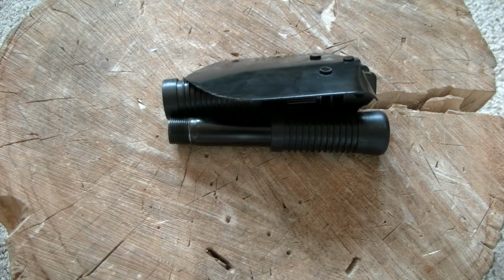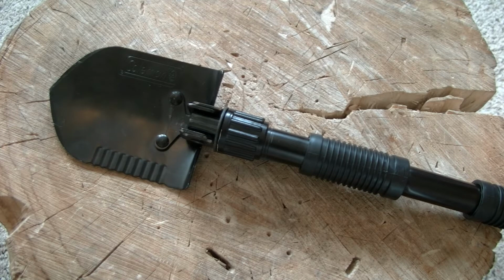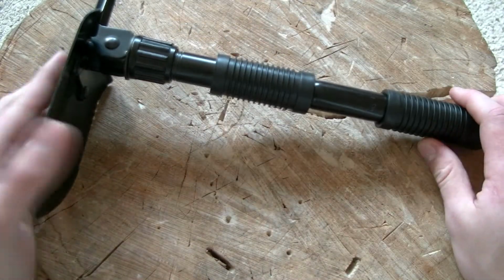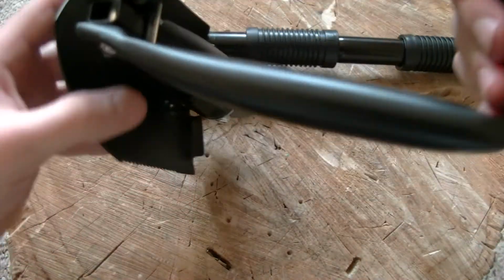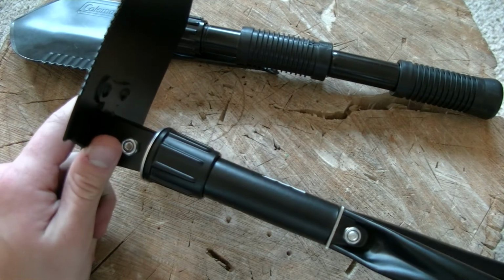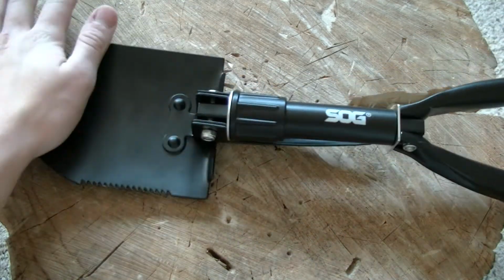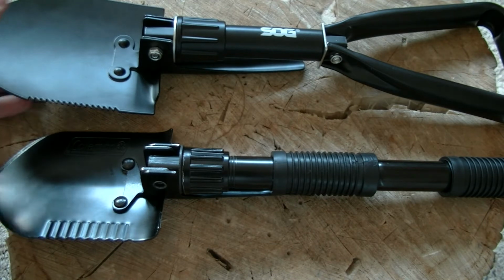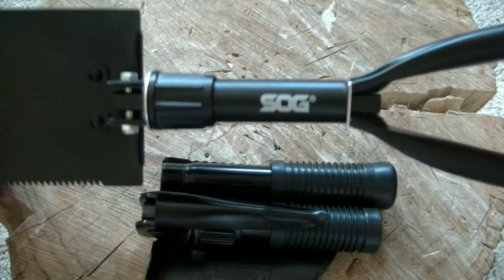Story Time: Survival Sized Snow Shovels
I hope you guys have enjoyed my incessant ramblings for a while, I do believe that soon we should have some actual reviews and whatnot.